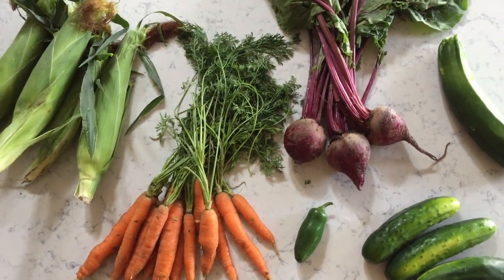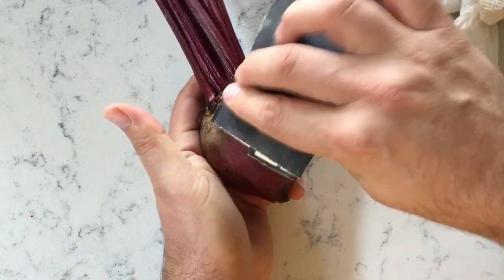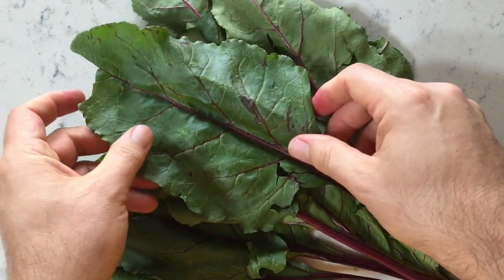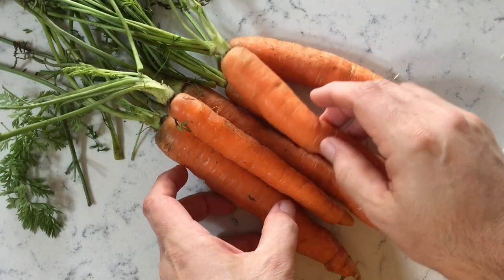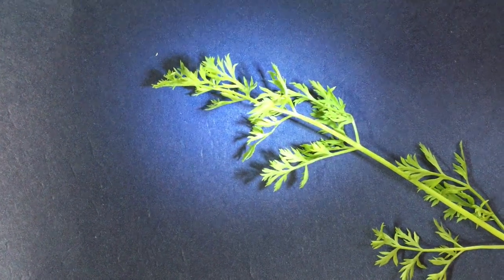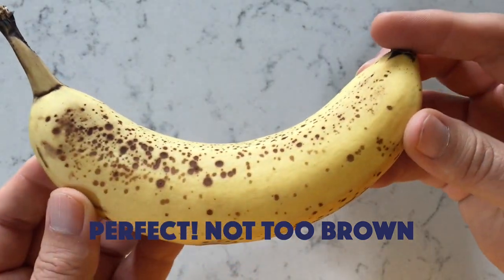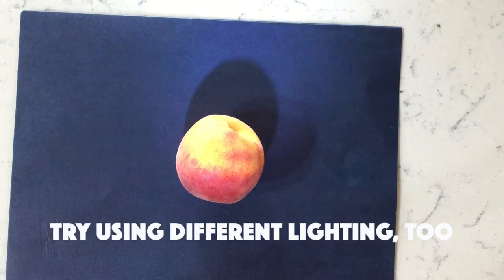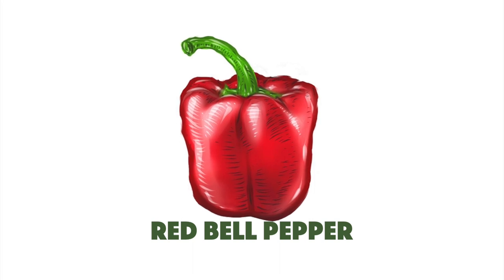Food Styling for Reference & Stock Images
In this video, I share some quick, easy ways to clean up food to use for reference photos, which I then turn into stock illustration for stock agencies, art directors, and designers. See more info below.

“Summer Home (instr)” by M.D. Campbell

I hope this video was helpful in some way. Thank you and cheers!